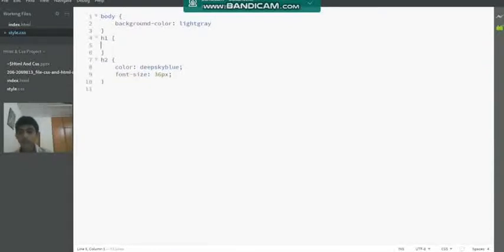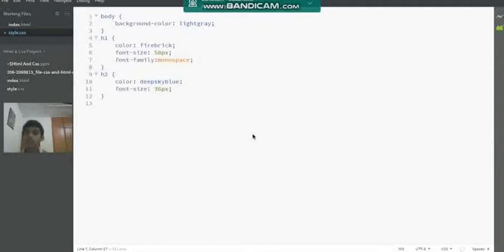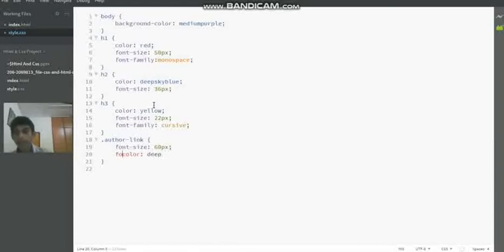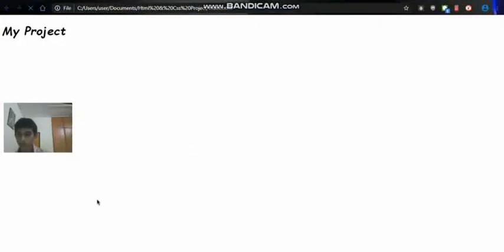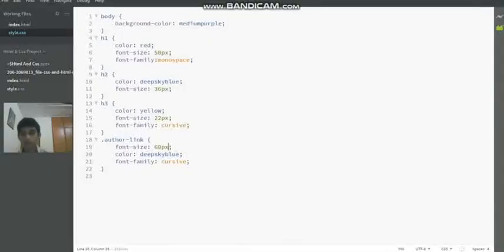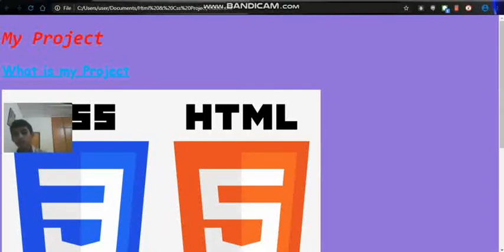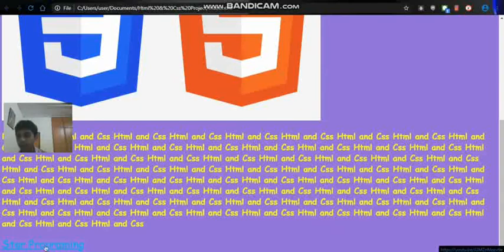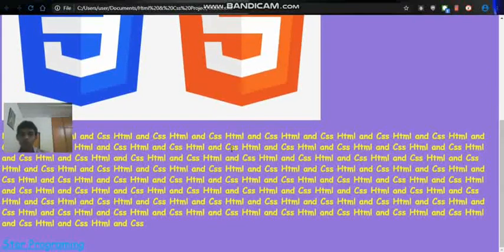Classes and Id: Lecture #5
Hey guys today I are going to show you how to edit specific things with classes and Id. Have fun